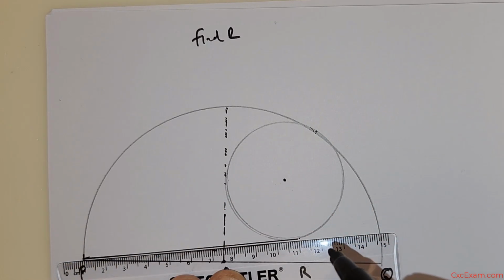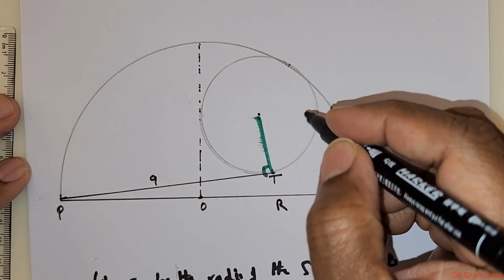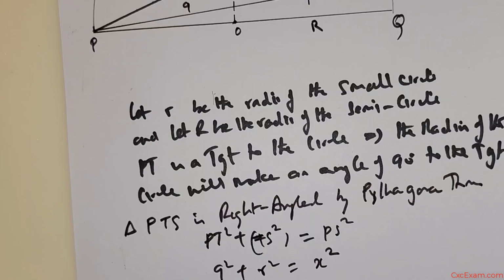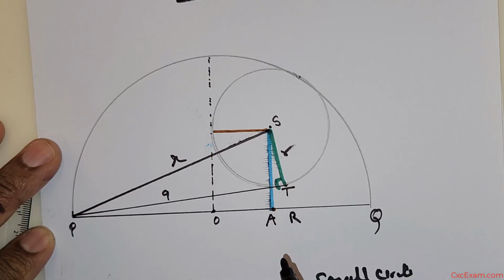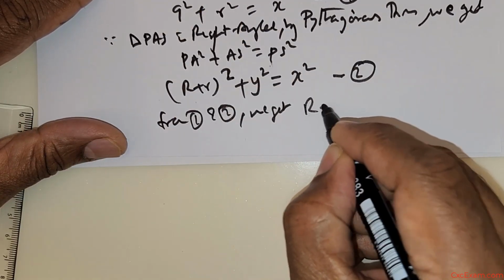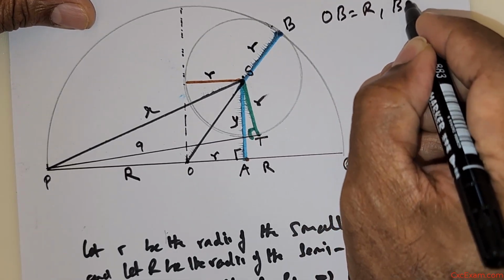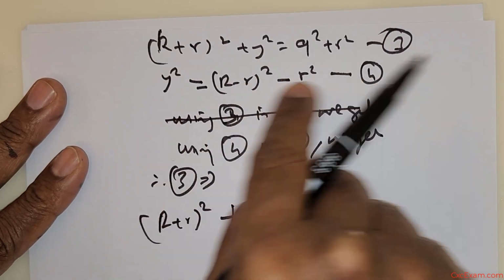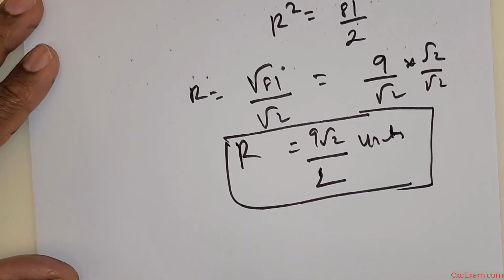The Semicircle Secret: Where One Line Decides the Radius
This is not a standard “find the radius” problem.

This is a geometry system disguised as a diagram.

Inside a semicircle, a smaller circle sits in a constrained position — not randomly, but governed by a silent rule:
everything is connected through one controlling distance.

A single line segment (length 9) interacts with the structure in a way that forces the entire configuration to “lock” into a specific radius.

No guessing. No visual estimation.
Only structure.

What looks like a simple semicircle problem is actually a test of:

geometric constraint thinking
tangency logic
hidden symmetry recognition
and radius dependency extraction

The real challenge is not solving for r…
it’s discovering what actually controls it.

🎯 CHALLENGE FRAME (Engagement hook)

Can you decode the structure and determine the radius of the semicircle?

Or will the configuration hide its logic from you at first glance?